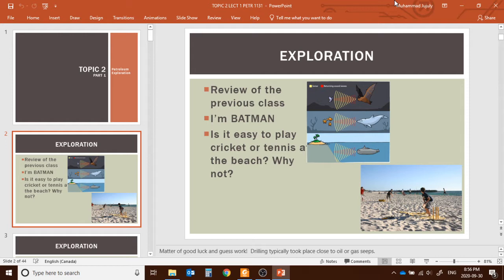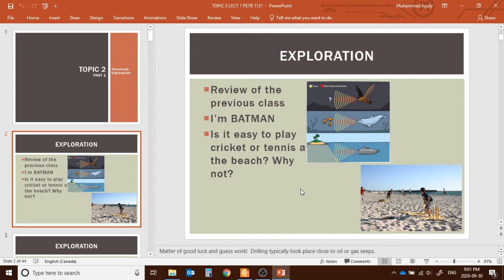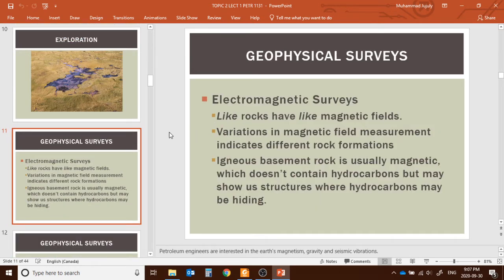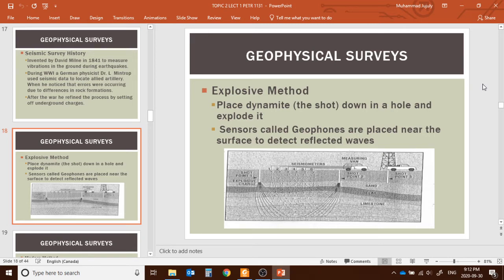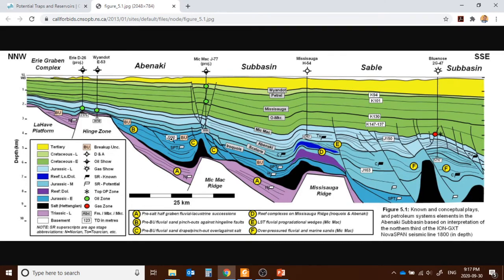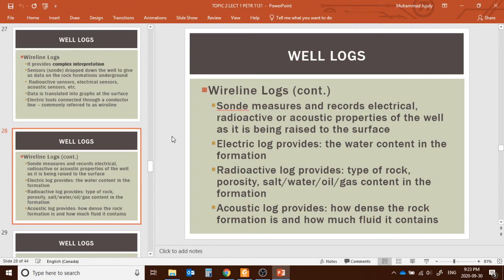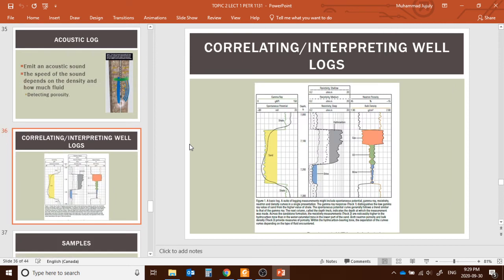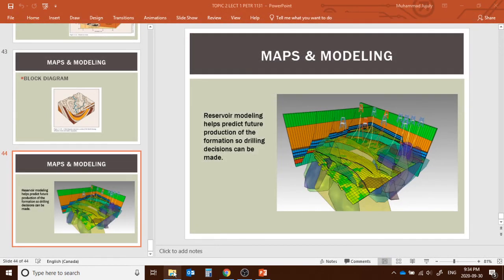PETR1131-1 Lecture 3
This lecture is for the CBU course PETR 1131-1 PETROLEUM PRODUCTION & PROCESSING